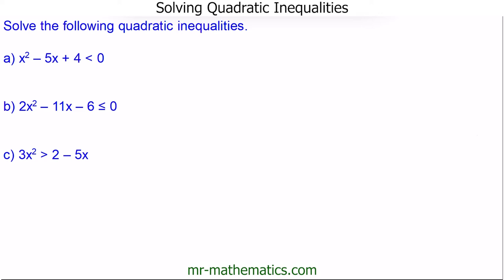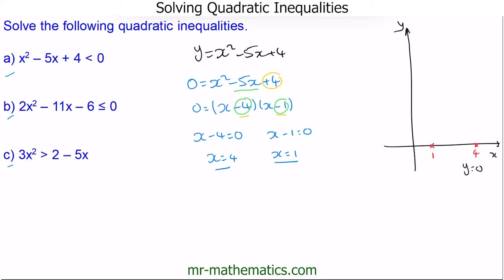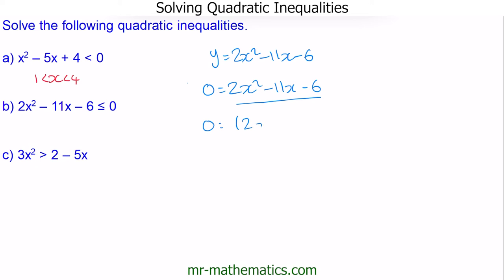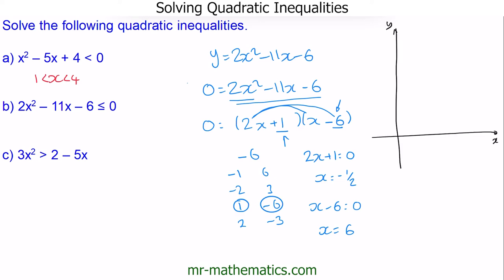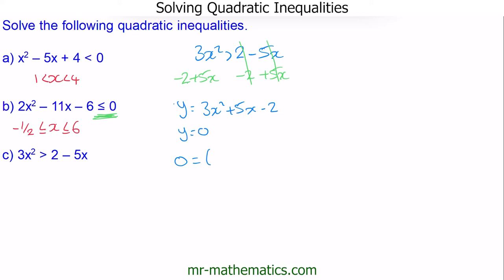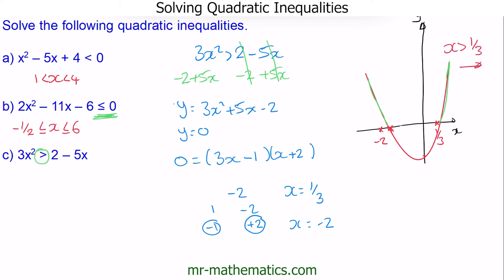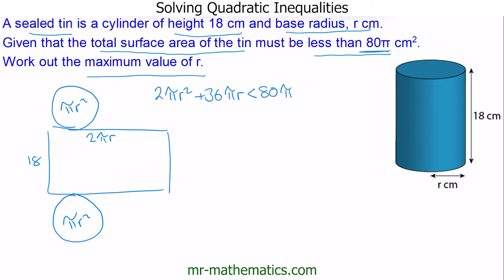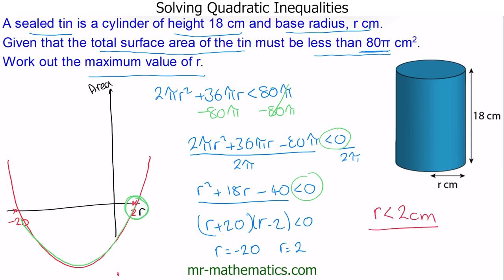Solving Quadratic Inequalities - Mr-Mathematics.com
How to solve quadratic inequalities using sketched graphs for A-Level mathematics.